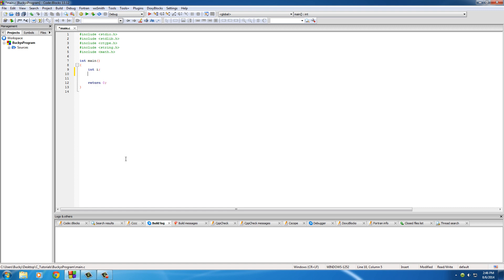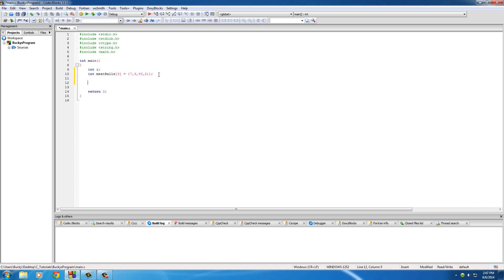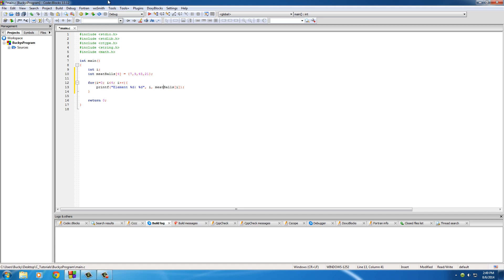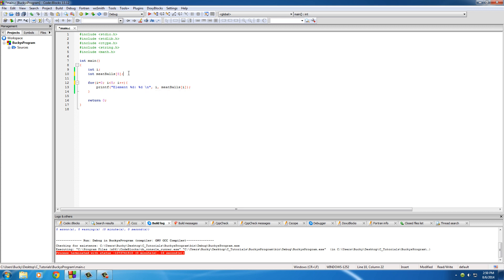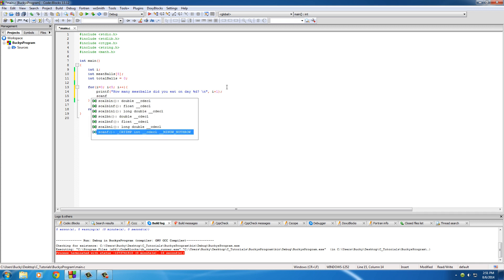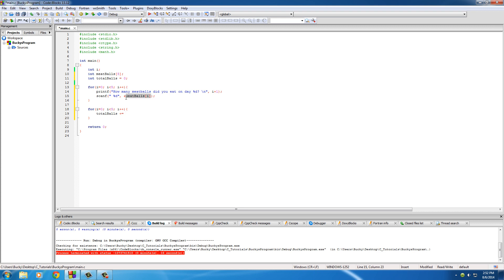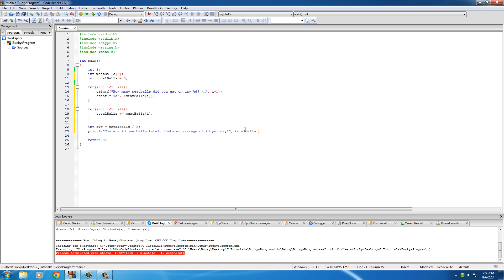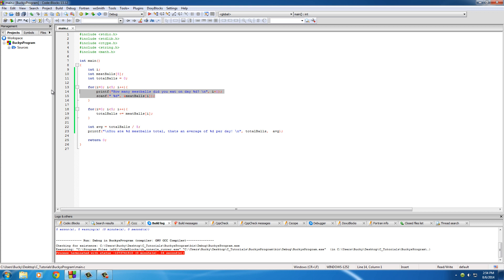C Programming Tutorial - 39 - int and float Arrays